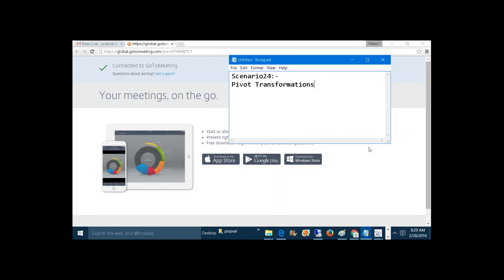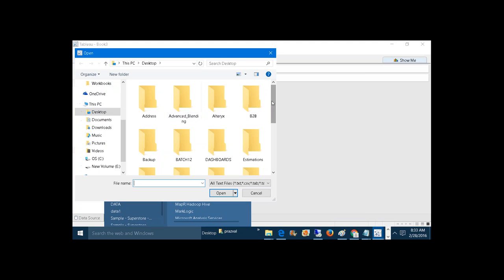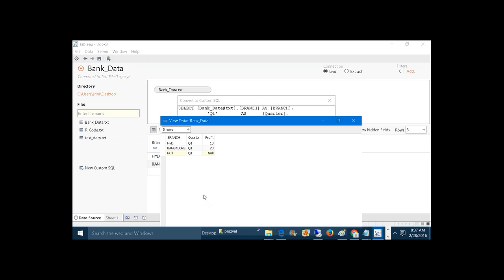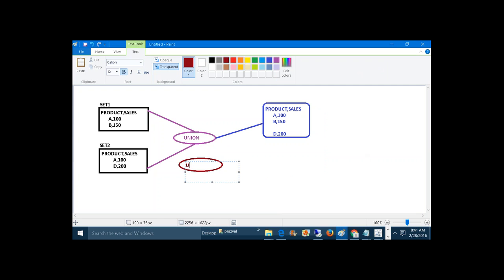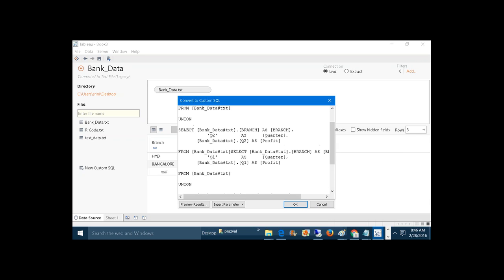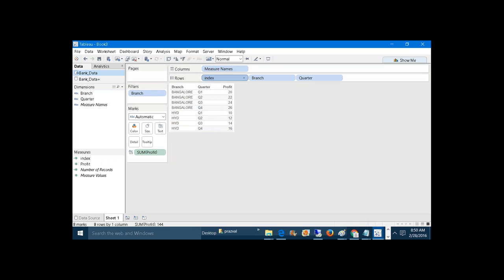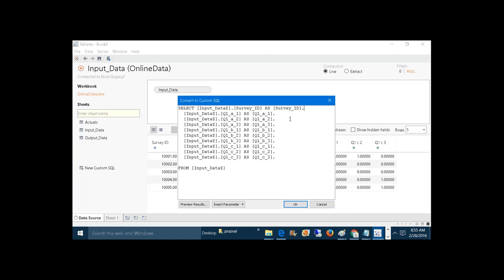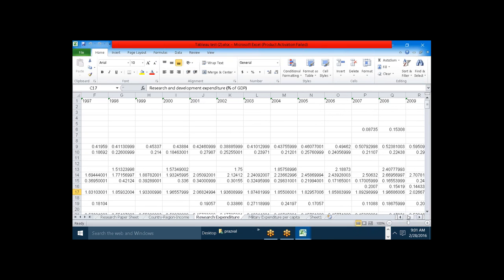Copy of 38. PIVOT TRANSFORMATIONS